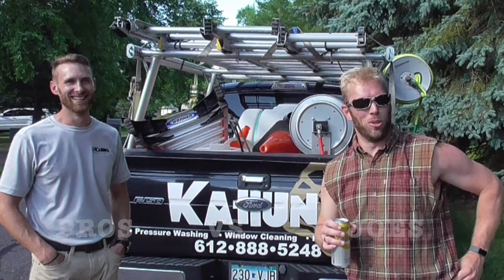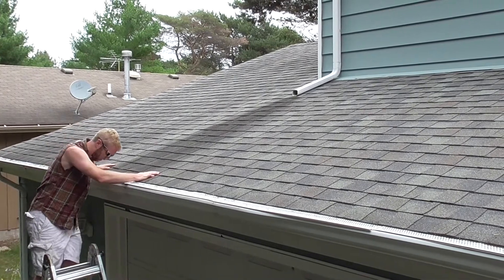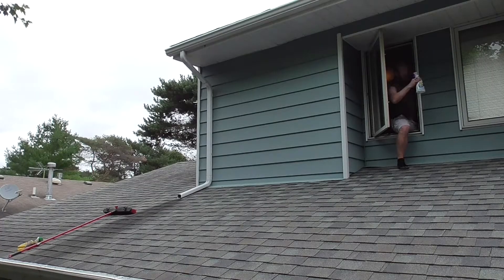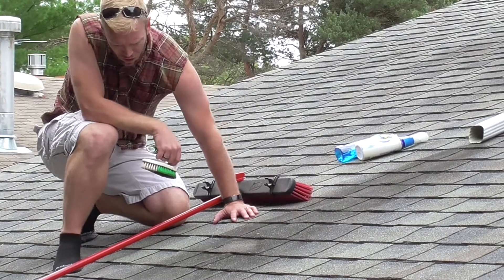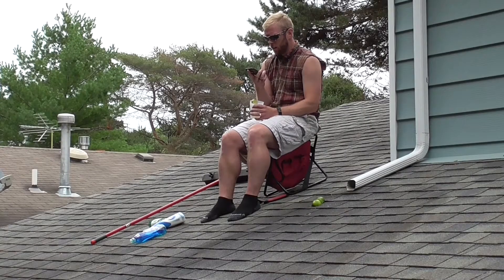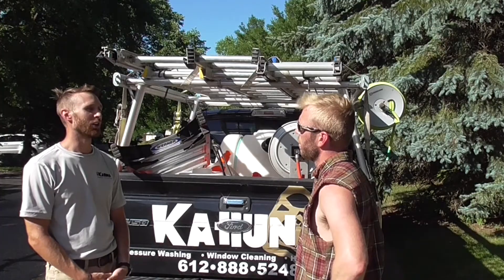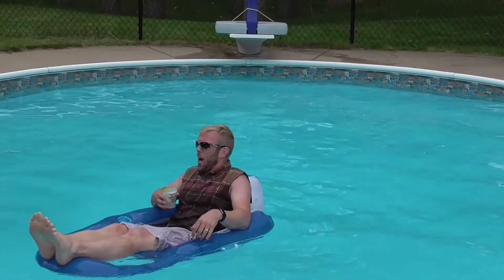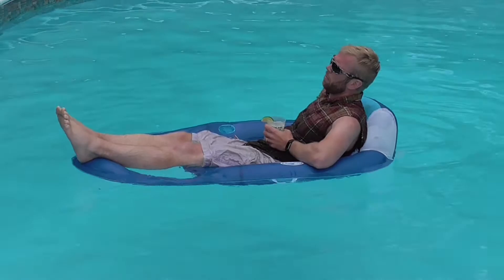Pros vs. Joes: Roof Cleaning